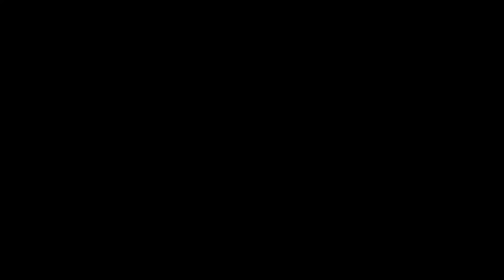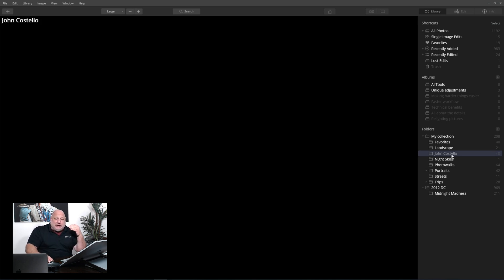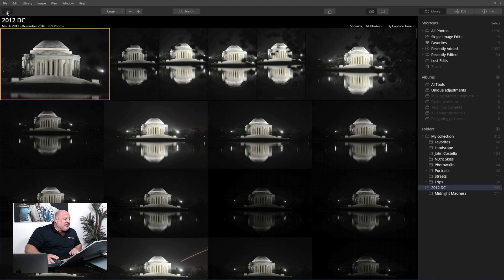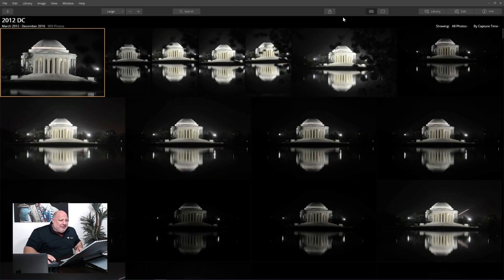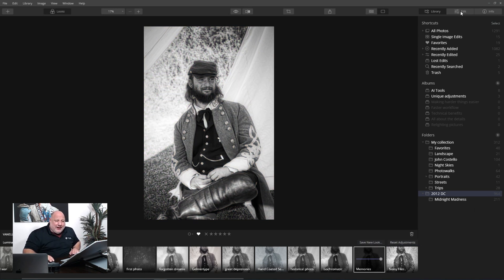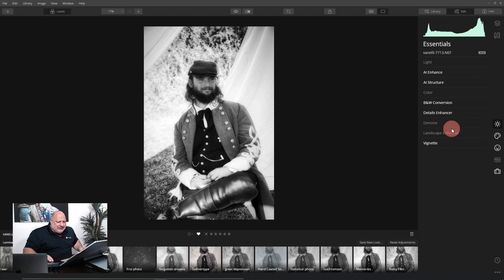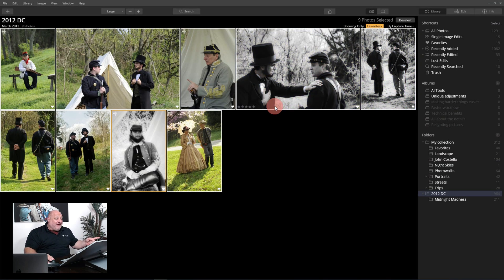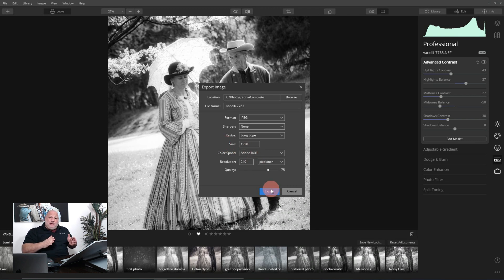Coffee Break: Import to Export and tips in between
Topic: Input to Export and tips in between

Luminar makes processing images fast and easy. In this episode, learn how to input a series of images, quickly process them, then export the images for social media and printing.

Luminar Happy Hour Live Chat with Angela & Vanelli
Join us for a live chat session every Wednesday at 5:30 pm ET/2:30 pm PT where you can ask questions about Luminar, photography, give feedback or just stop by and say hello!